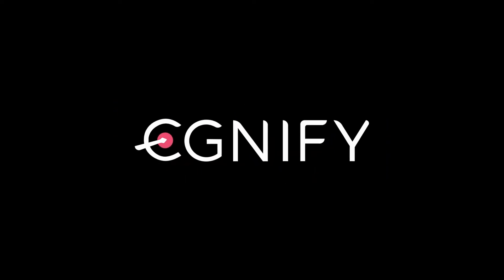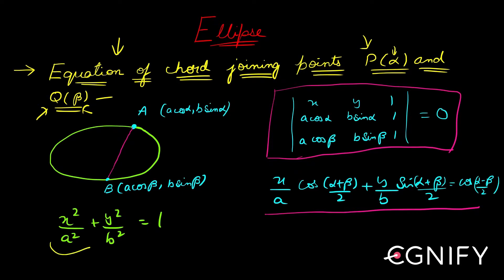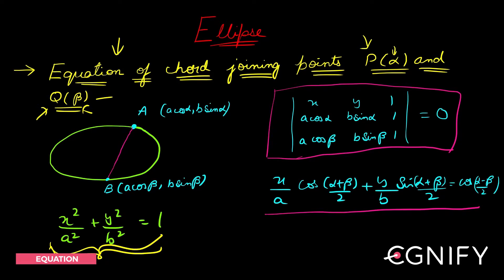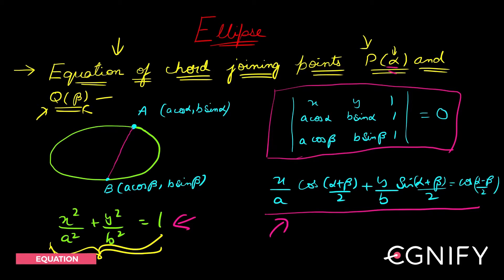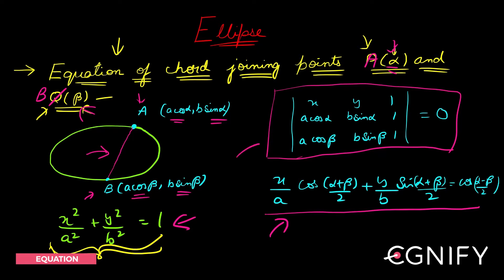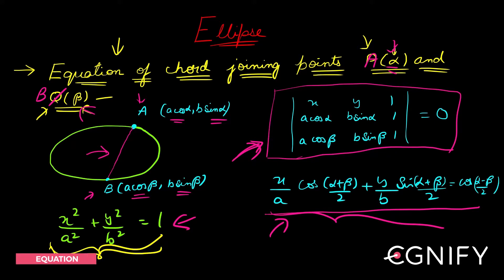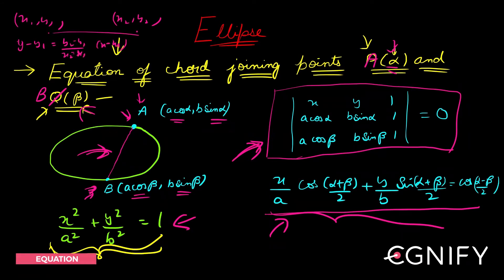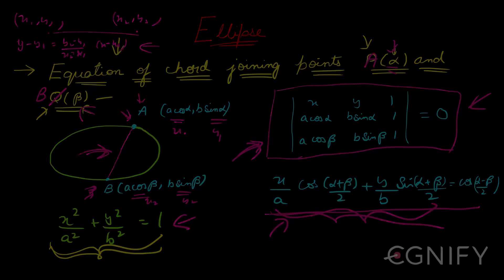69.Equation Of The Chord Joining Two Point On The Ellipse | JEE Maths | Egnify